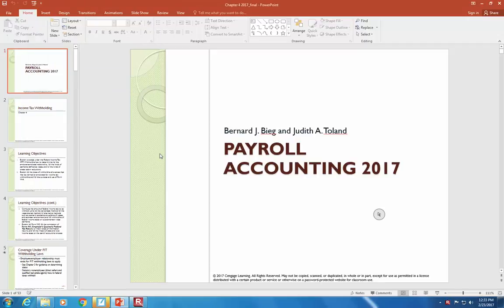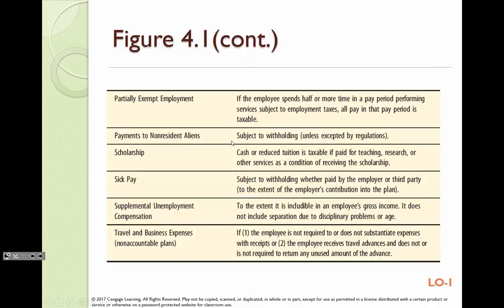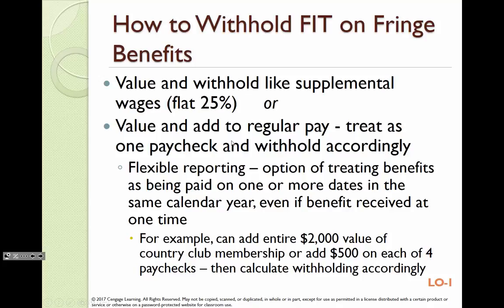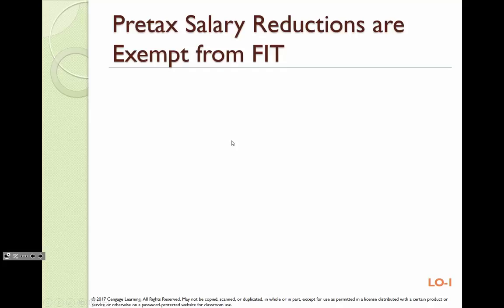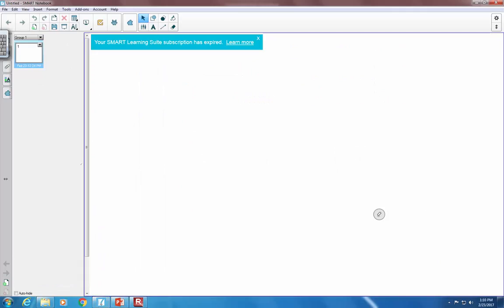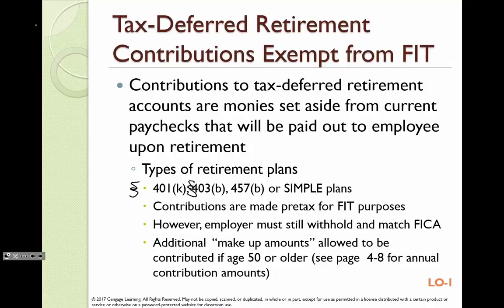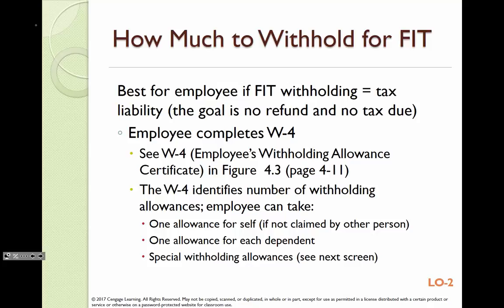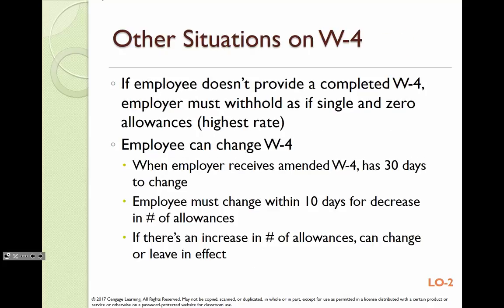Chapter 4 Lecture 1